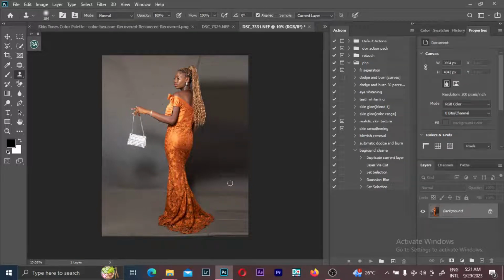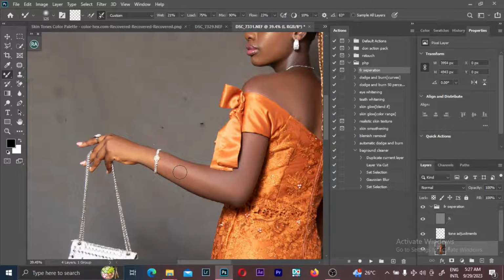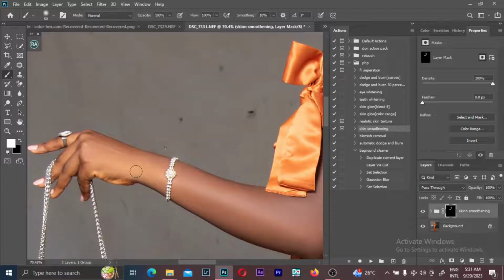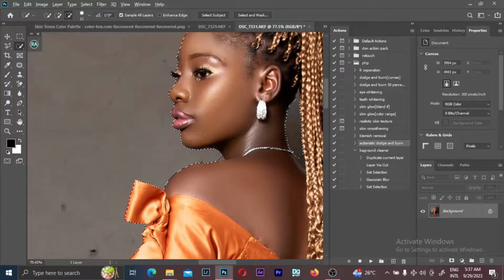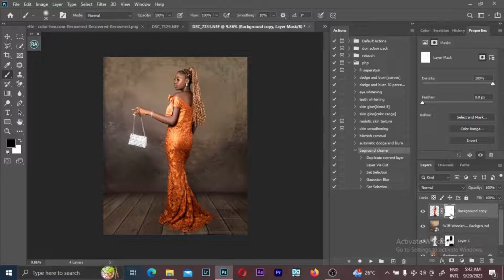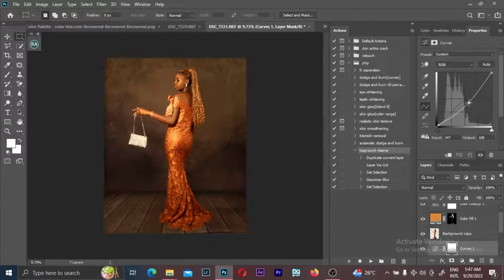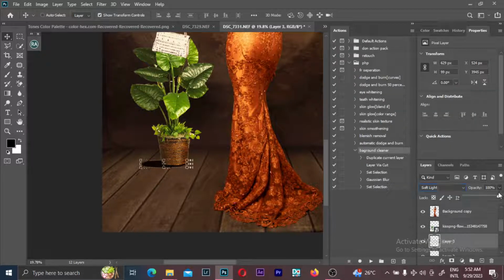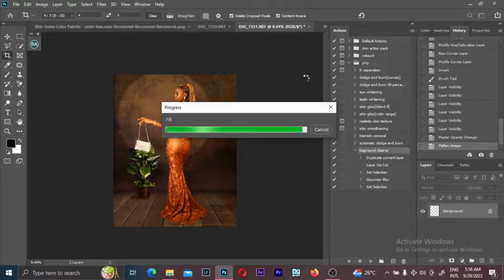Learn How to Edit Studio Images & Change Background Like a Pro in Photoshop + Free Backgrounds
Hello from my channel! I'll walk you through the process of editing studio photos and changing backdrops in Photoshop in this video. Regardless of your level of editing experience, you'll learn useful hints and techniques to improve your images like a pro. In addition, I'll let you know where to get free overlays and backdrops to improve your editing skills. Don't pass up this chance to improve your editing abilities!